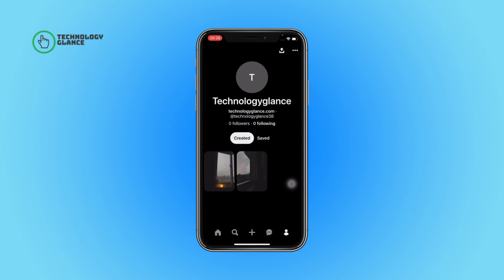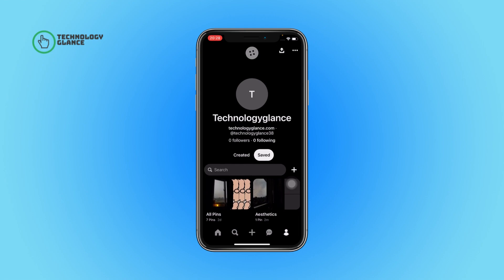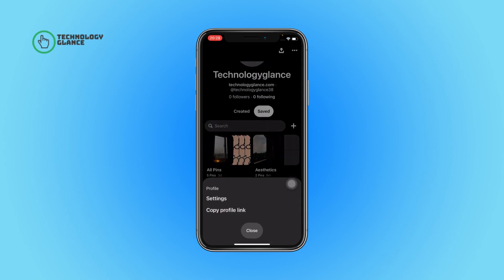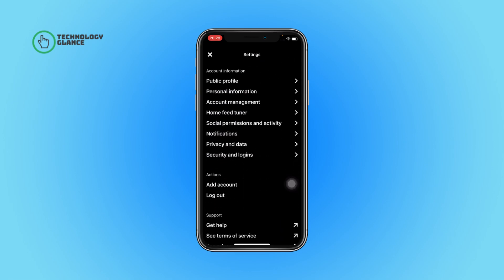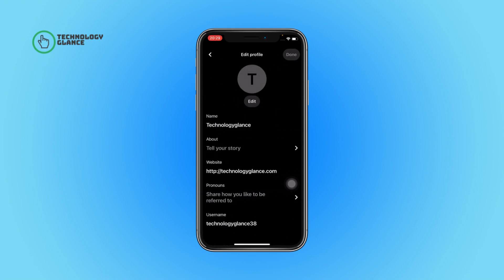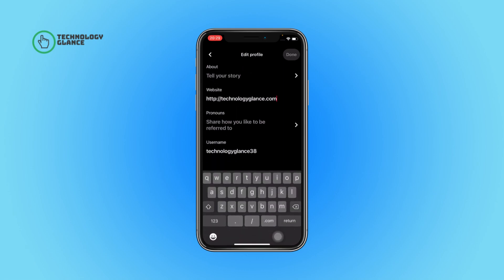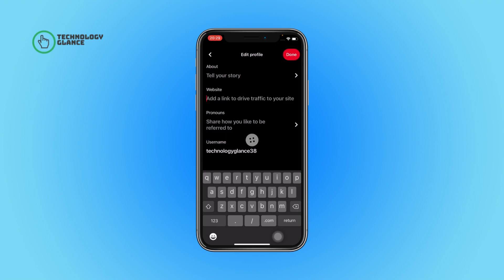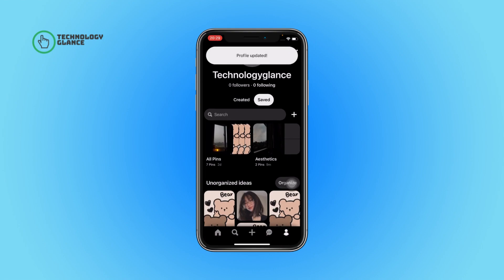How to Delete a Website Link from Your Pinterest Profile? | Technologyglance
Adding links to your Pinterest profile is a great way to showcase your website or social media accounts. But what happens when you need to remove a link or update the URL? In this video, we'll show you how to delete a website link from your Pinterest profile.

We'll walk you through the steps to edit your profile information, remove the link, and save your changes.

Whether you're updating your website or simply want to remove an outdated link, this tutorial will show you everything you need to know.